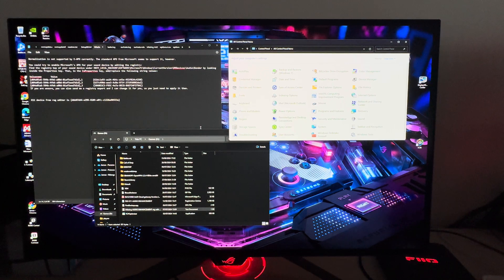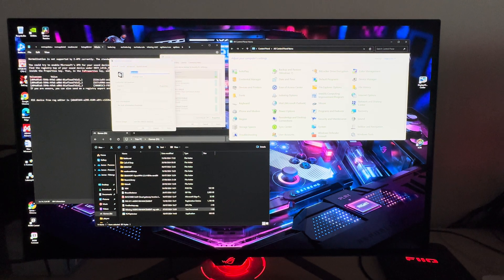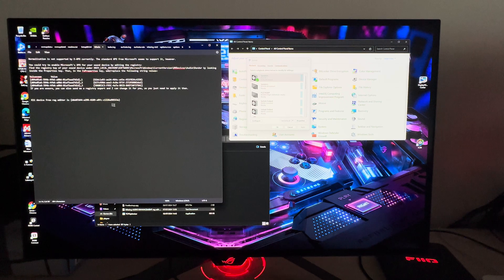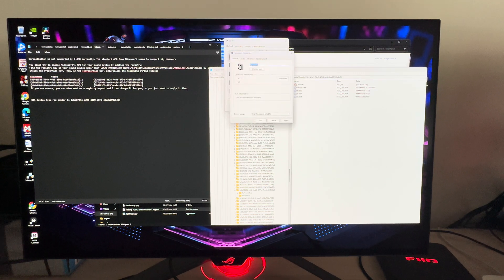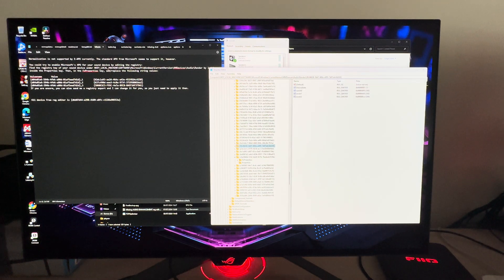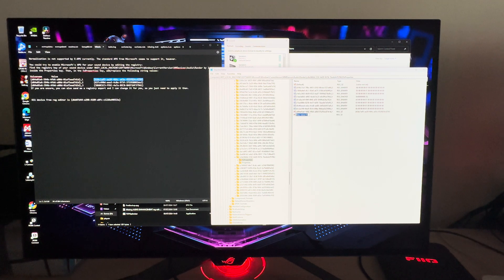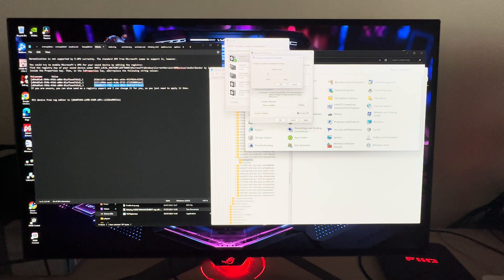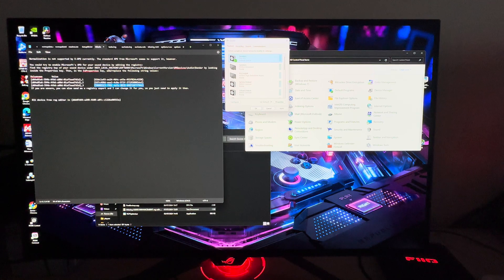Enable loudness EQ on any device Win 11/10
In this video I walk-through the process of how to enable loudness EQ on any sound device within windows 11, this can also work on windows 10.

It’s achieved through a simple registry edit by adding or amending 3 separate string values as per the guide instructions below.

To enable Microsoft's APO including Loudness EQ for your sound device, you do this by editing the registry:

1. Find the registry key of your sound device under HKEY_LOCAL_MACHINE\SOFTWARE\Microsoft\Windows\CurrentVersion\MMDevices\Audio\Render by looking inside the Properties key.

2. Then, in the FxProperties key, add or replace the following string values:

Value name 1
{d04e05a6-594b-4fb6-a80d-01af5eed7d1d},1

Value 1
{62dc1a93-ae24-464c-a43e-452f824c4250}

Value name 2
{d04e05a6-594b-4fb6-a80d-01af5eed7d1d},2

Value 2
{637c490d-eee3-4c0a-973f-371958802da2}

Value name 3
{d04e05a6-594b-4fb6-a80d-01af5eed7d1d},3

Value 3
{5860E1C5-F95C-4a7a-8EC8-8AEF24F379A1}

3. Once you enter the 3 string values, if done correctly you should now be able to see the Enhancements tab within the Sound devices Properties.

I hope this helps it worked for me and it can work for you too.